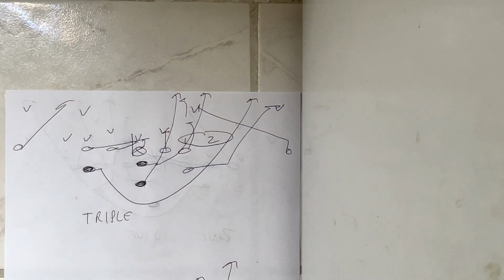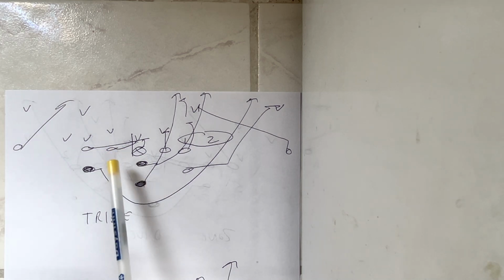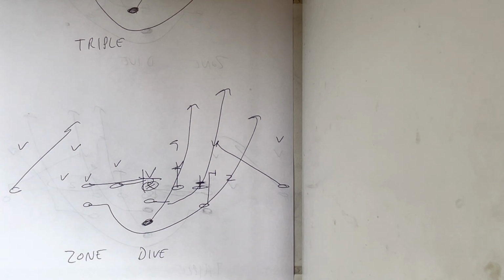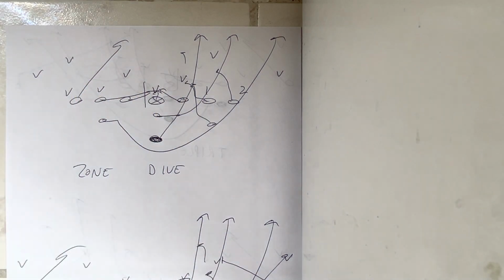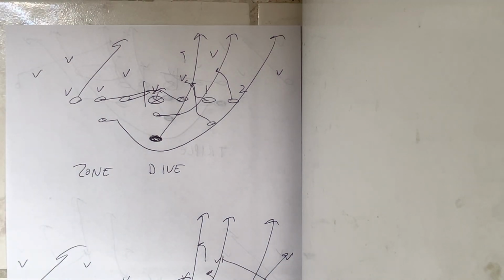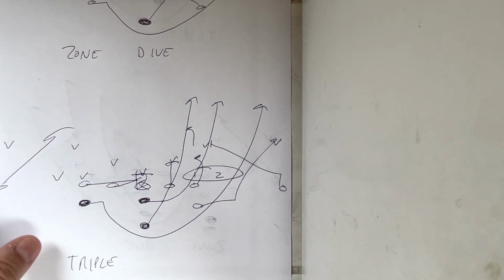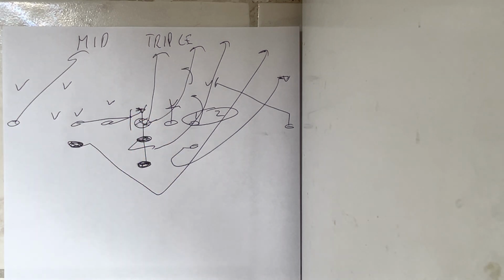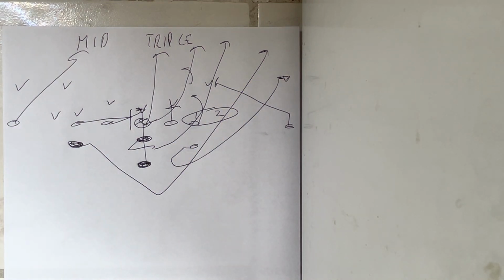The BIGGEST CHANGE to the Triple Option Offense over the Last 5 Years is This...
Video Title:
“Biggest Change to Triple Option Offense in 5 Years”

Video Description:
In this video, I reveal the most significant change to the Triple Option offense over the last five years. Learn how this adjustment has impacted strategy, execution, and results on the field. This update is a game-changer for coaches and players aiming to stay ahead in the evolving landscape of option football. Don’t miss this deep dive into what’s driving success in the modern Triple Option.

Focus Keyphrase:
“Triple Option Offense Change”

Meta Description:
Discover the biggest change in the Triple Option offense over the past five years and how it’s transforming the game.